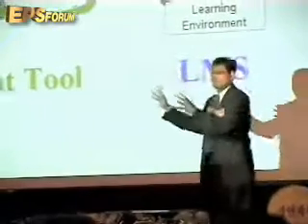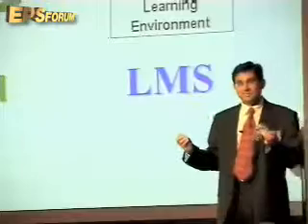Part 1 of 7 - Enterprise Learning Solution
Professor Dr. Badrul Khan, Founder and President, McWeadon Education, USA delivered a keynote on Enterprise Learning, Seoul, Korea, 2003.